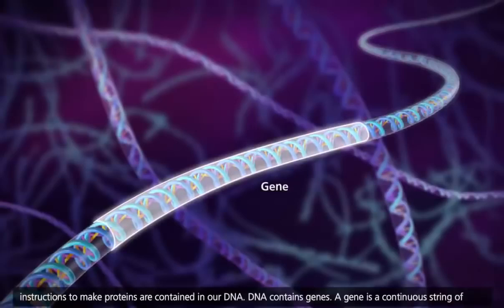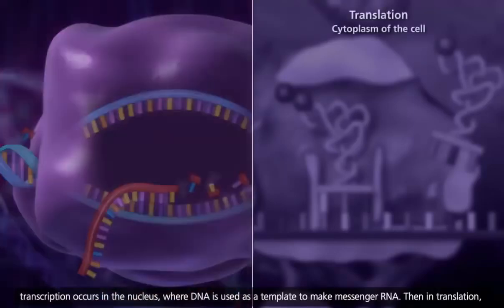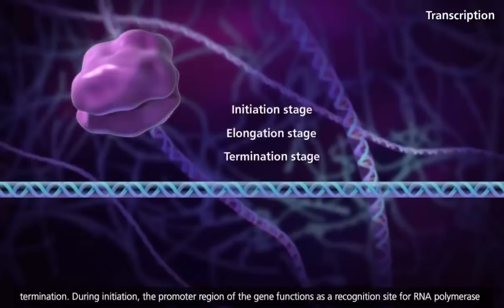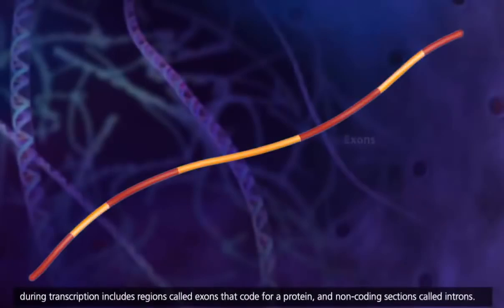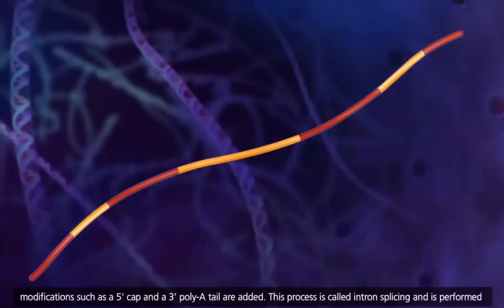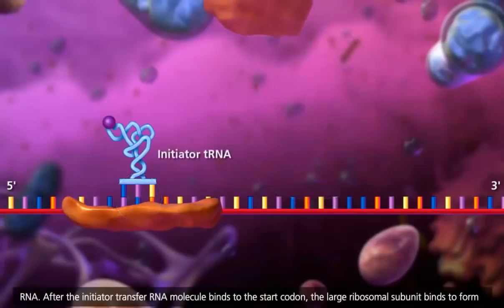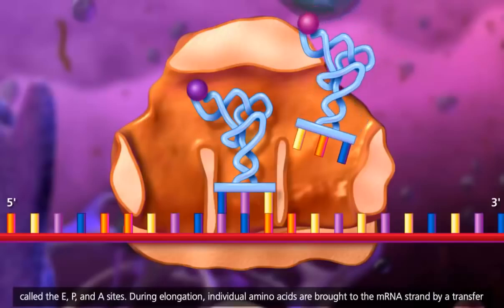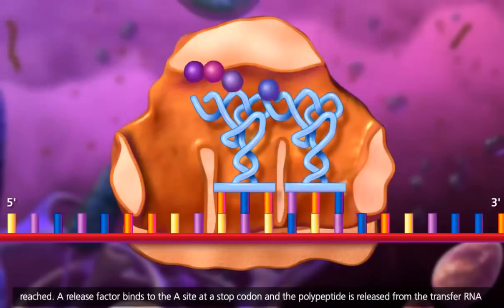Molecúlar biology inside the gene